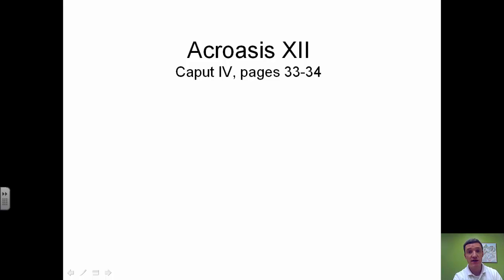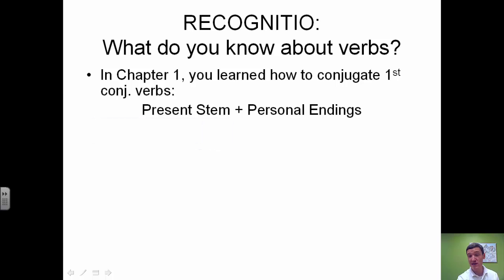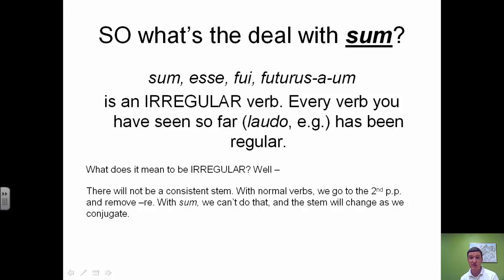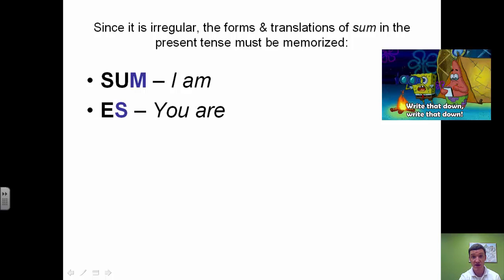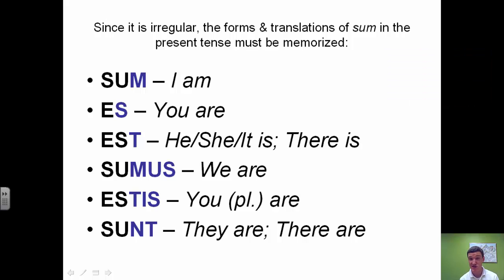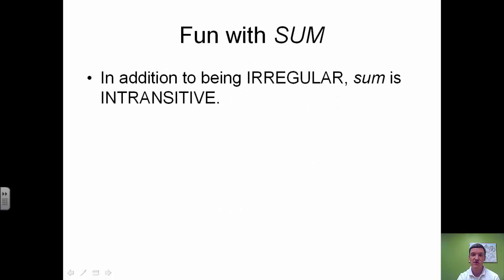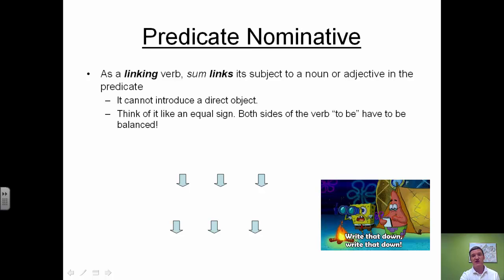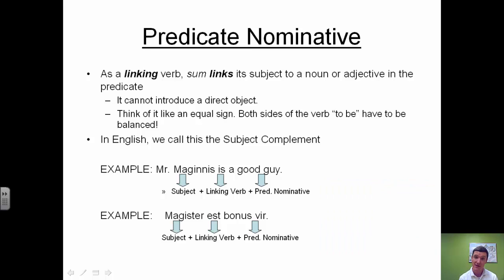Acroasis XII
cap. IV, pp. 33-34